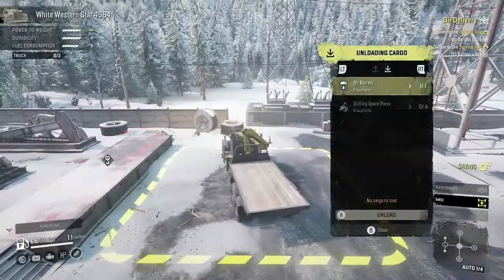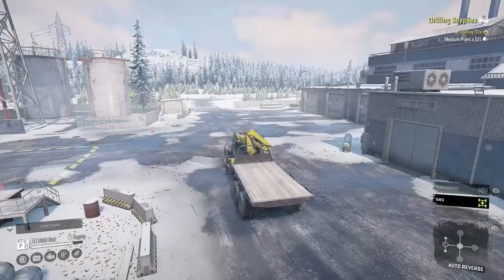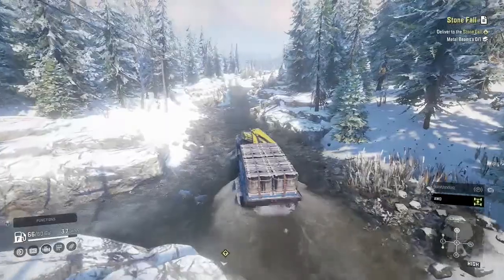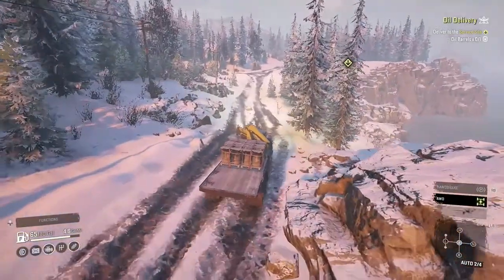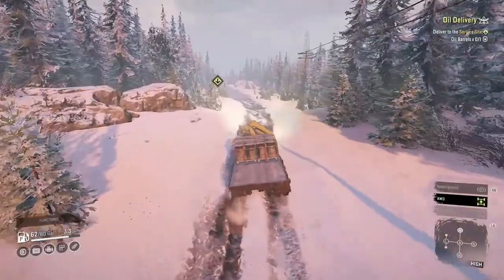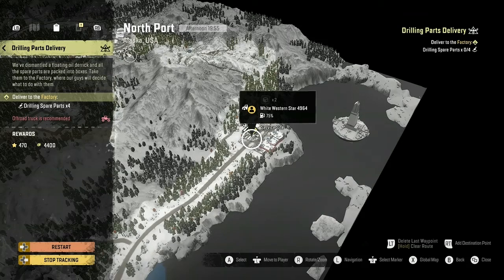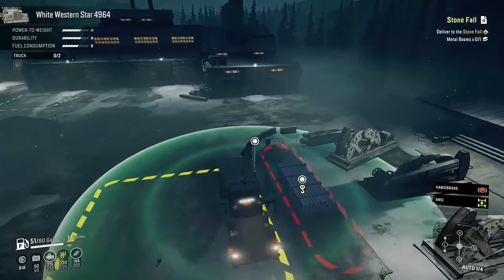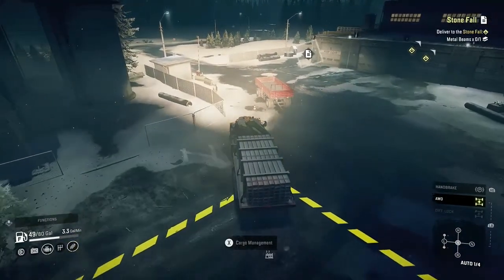SnowRunner Developer Hard Mode All American AA 33